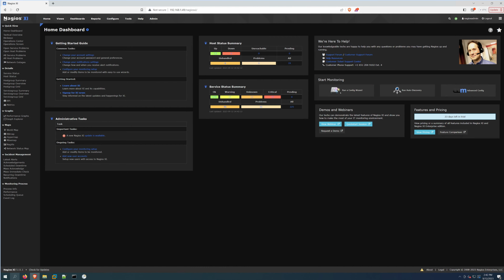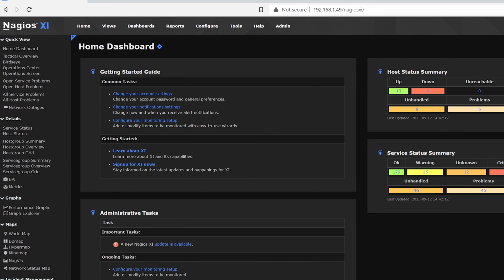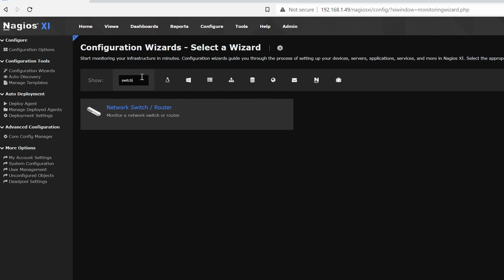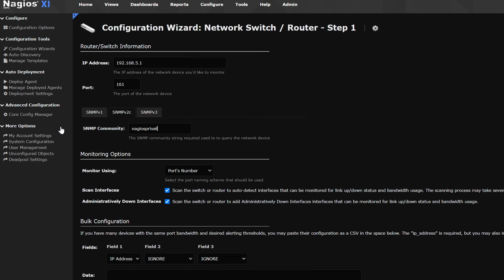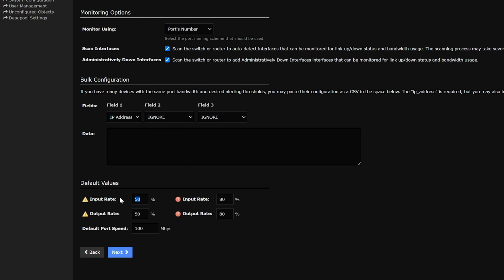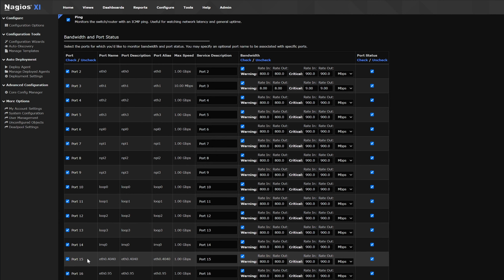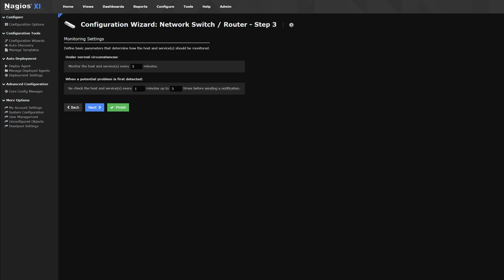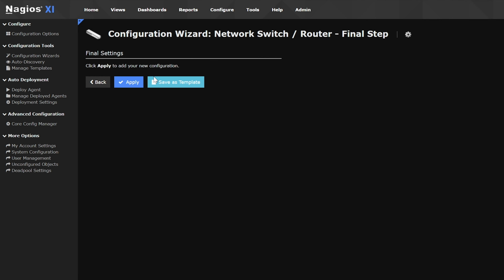How To Monitor A Gateway Switch With Nagios XI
In this video, we will show you how to add a gateway switch in Nagios XI.

Timestamps:
0:00 Intro
 0:14 Why you should monitor your gateway switch
0:24 What is a gateway switch?
0:42 Adding a gateway switch in XI

Additional Videos:
How To Monitor A Switch With Nagios XI: